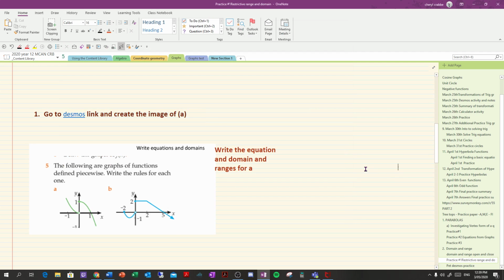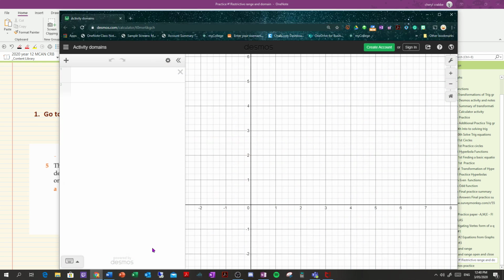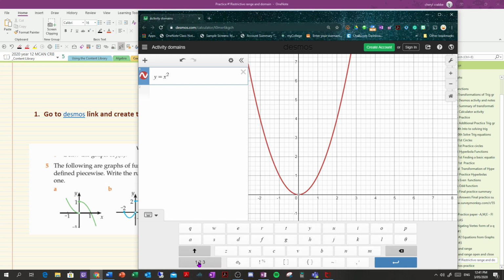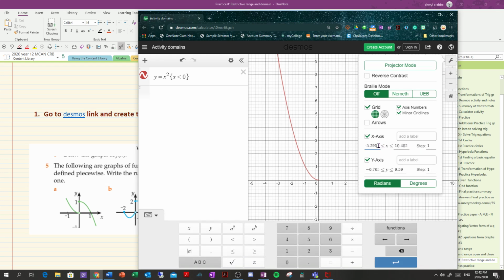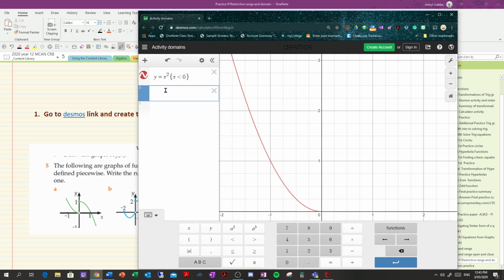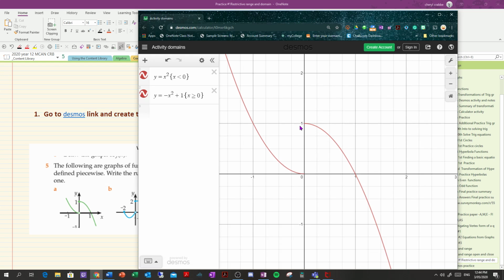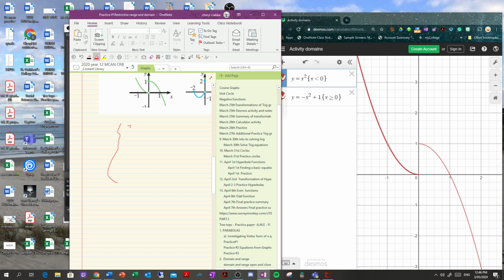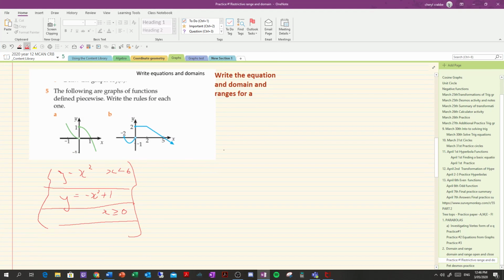piece wise functions